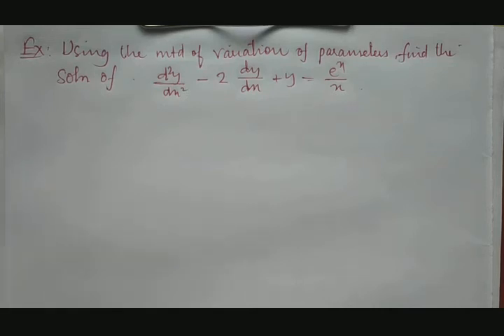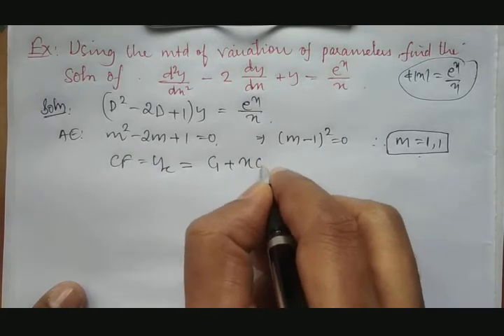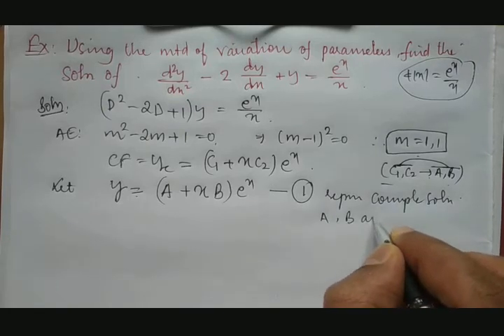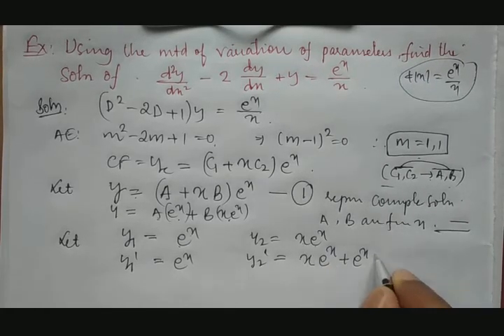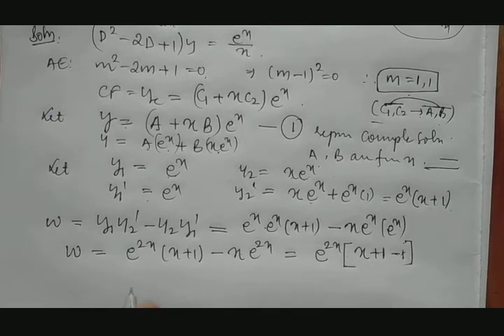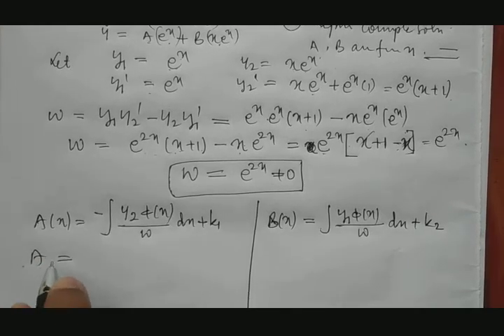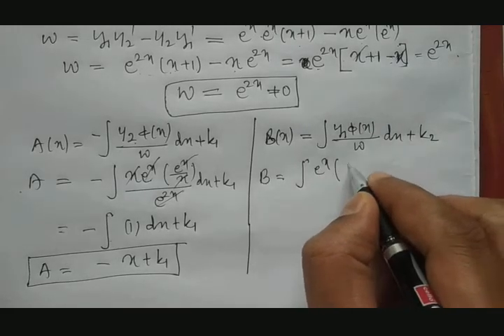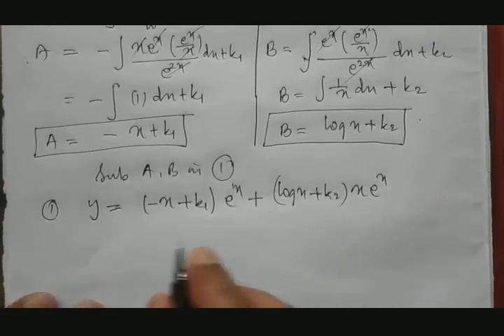18MAT21 Module 2: Example on Variation of Parameters method ( Part IV)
Solution of (D^2 - 2D+1)y= (e^x)/x by Variation of Parameters method